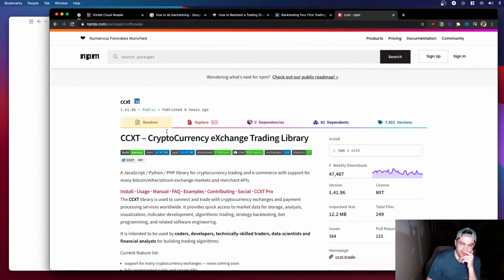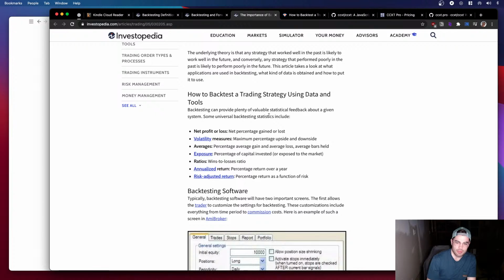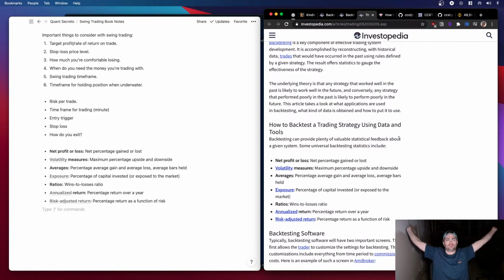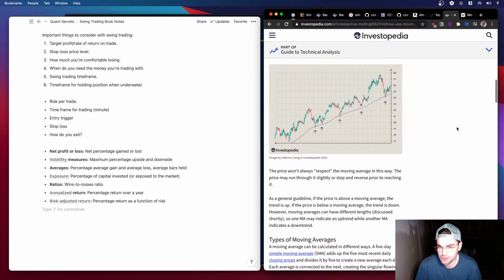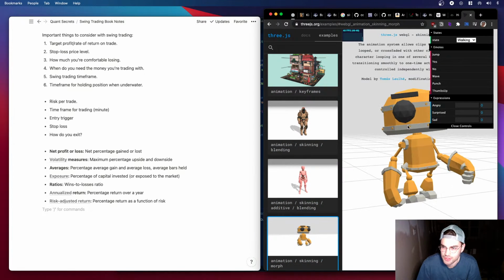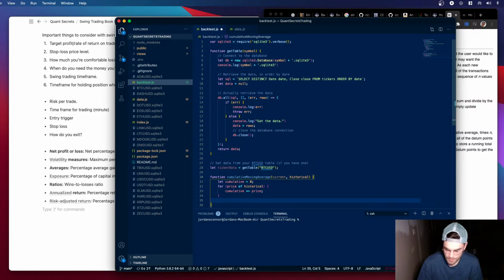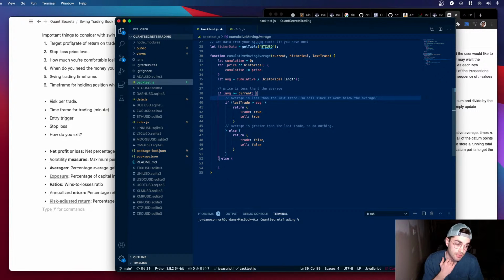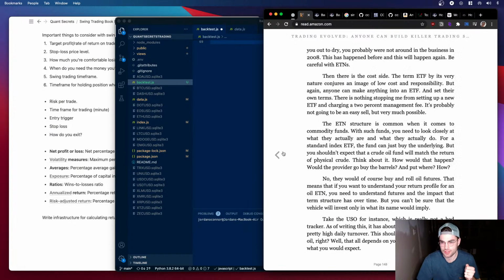Quant Secrets - Day 26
Things are getting serious. Trying to figure out how to do backtesting.